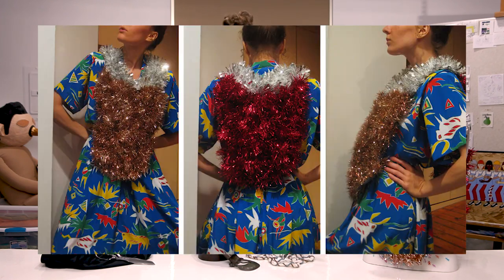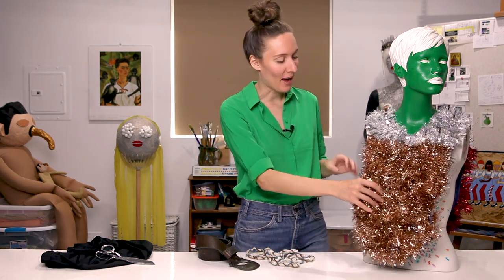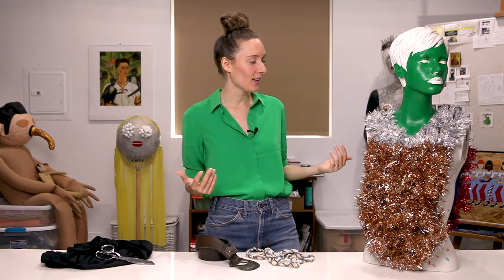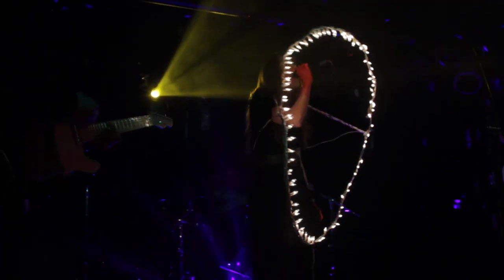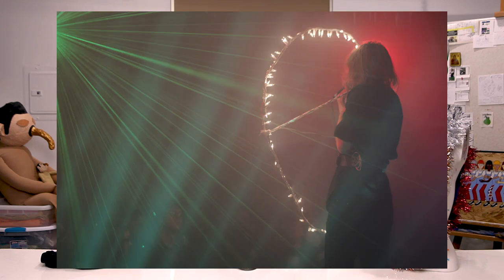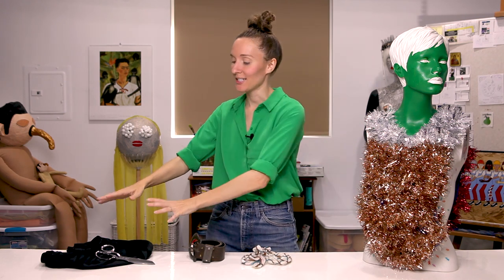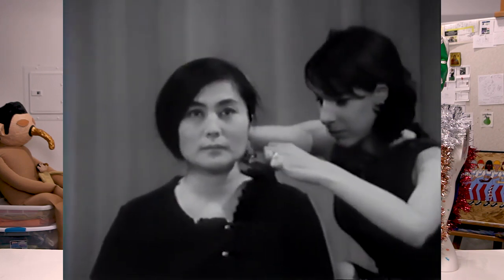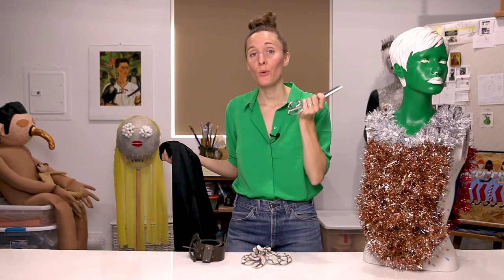Glitter Bib, Light Ring & Scissor Top | Katharina Stenbeck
I made a Glitter Bib, a Light Ring and a Scissor Top and I'm gonna show them to you! 🔆✂️